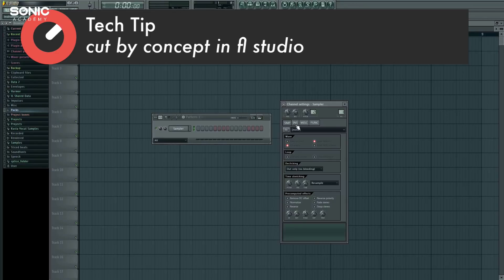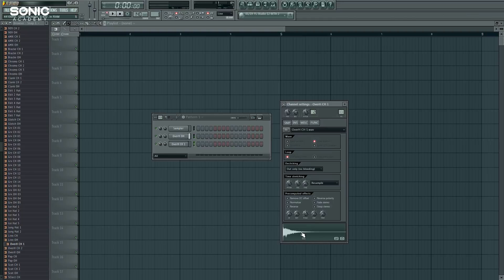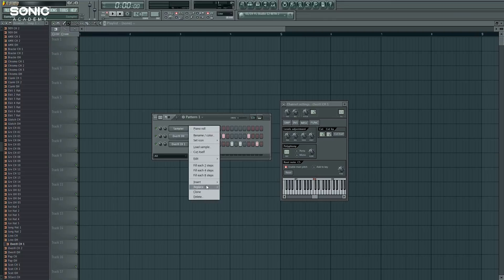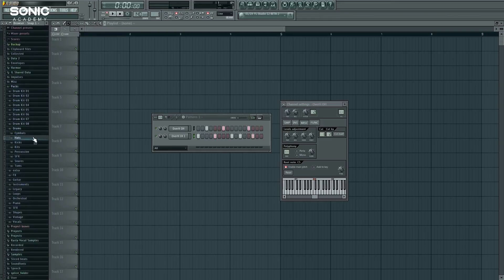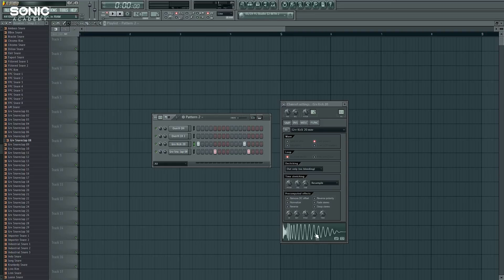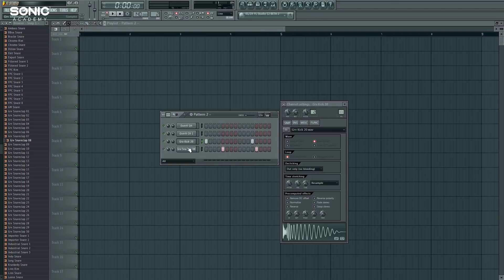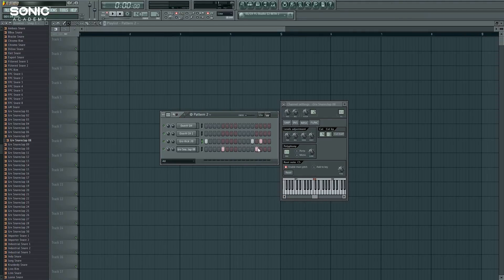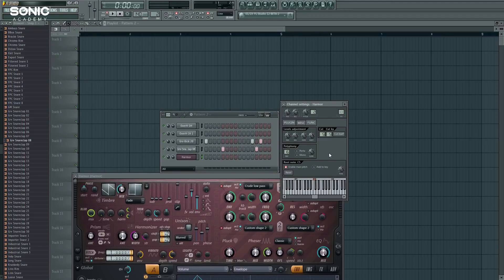Tech Tip - Cut By Concept in FL Studio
In this Tech Tip, SeamlessR shows us the 'cut by' function in FL Studio to help create realistic hi-hats and more.